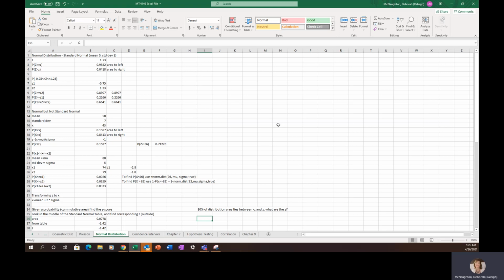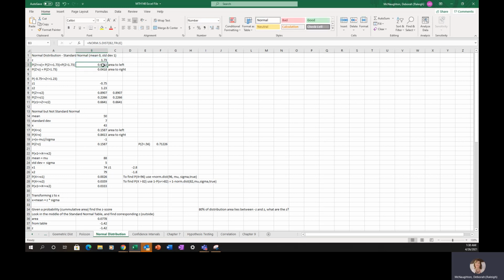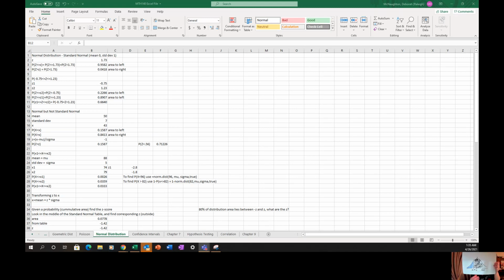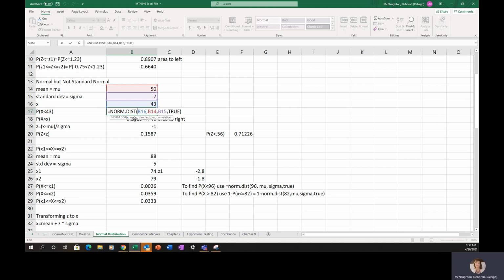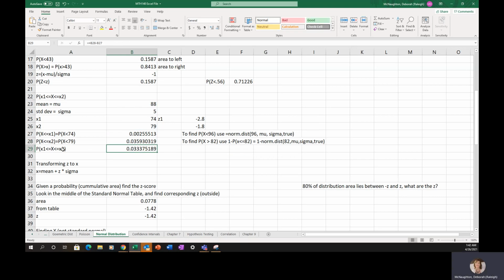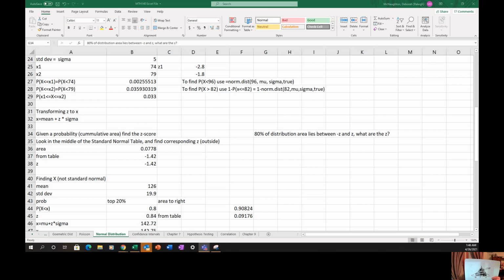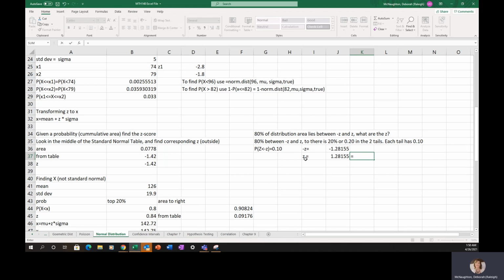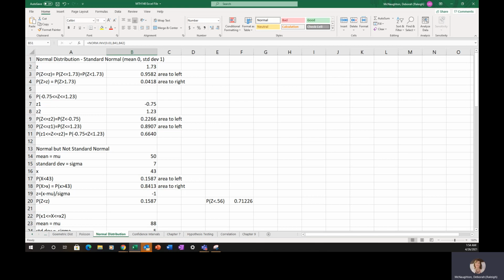MTH140 Quiz 3 Tips